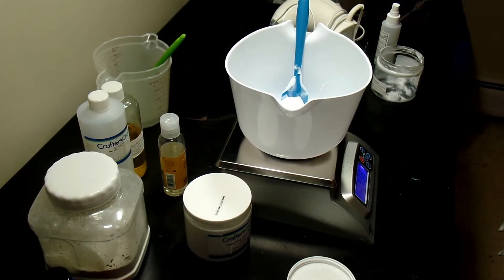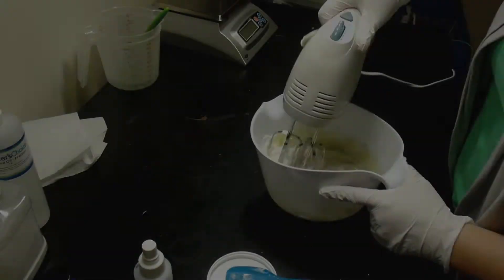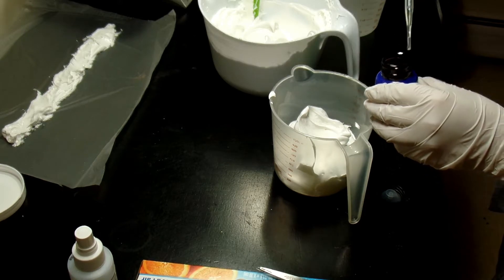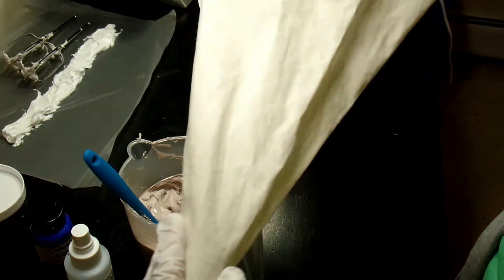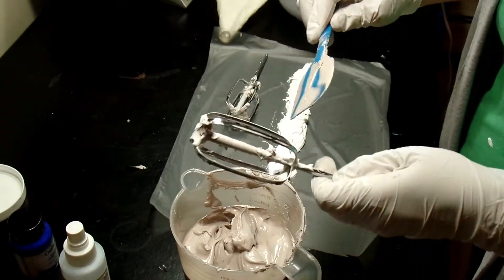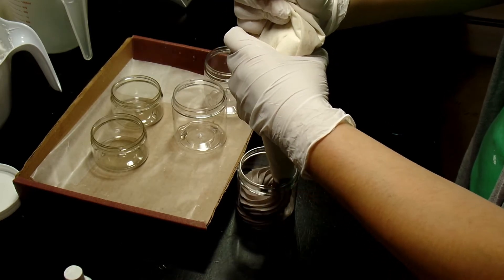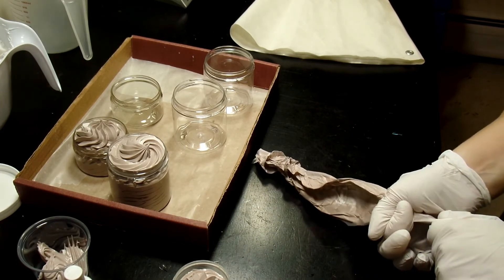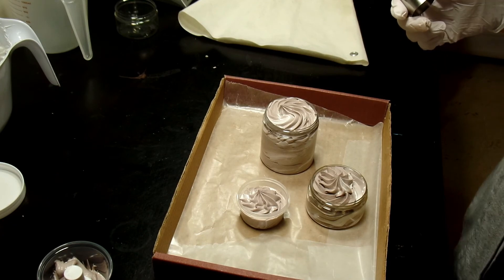Hot Cocoa Soap?/Whipped Soap Making/White Buoy Soaps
Free Soap Recipe:
30% Olive Oil
30% Palm Oil
30% Coconut Oil
10% Castor Oil
Sodium Hydroxide NaoH (Lye)
Distilled Water
*Amounts for water and Lye can be determined using a Lye Calculator

Soap Cutter I use

I Do have children, they live in the home I soap in. You will hear them. They are ALWAYS kept at a safe distance while I soap. I am a Mom first and soap maker Second. My children's safety is very important to me. Please Respect my decisions as a Parent and a Handmade Artisan to do what I love in My Family's Home.